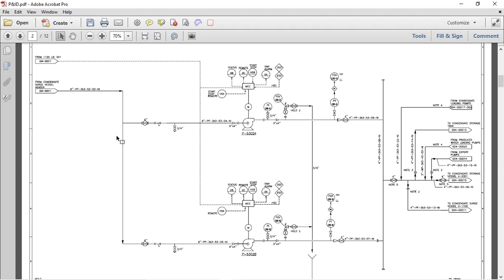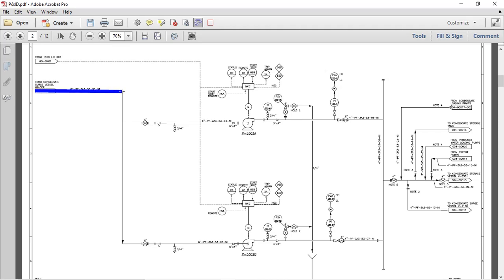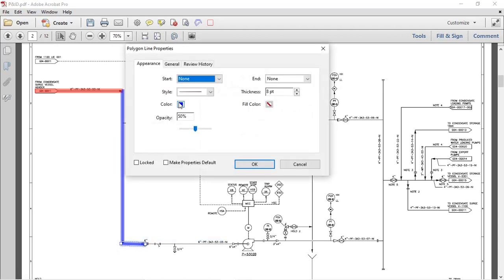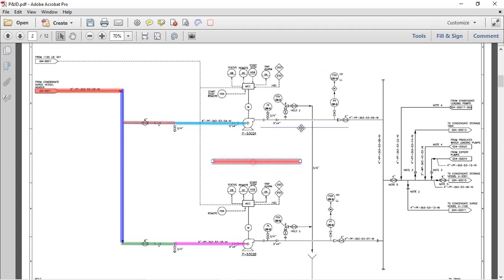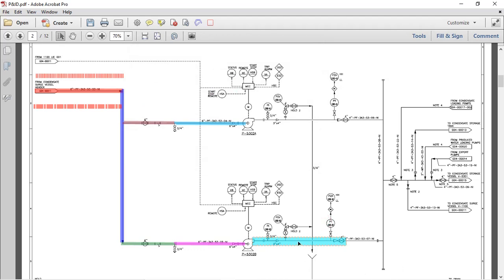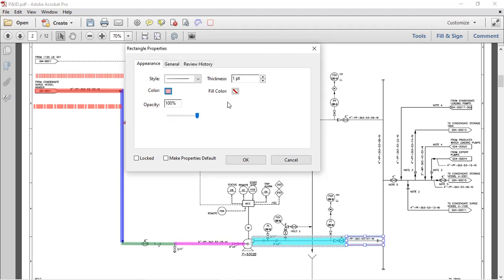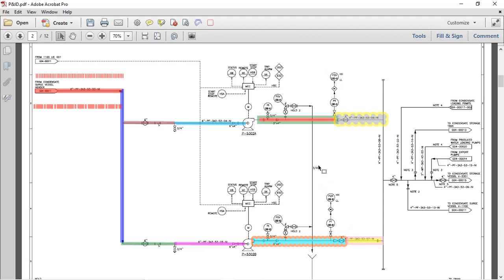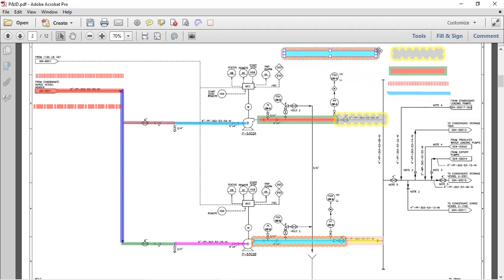HAZOP: How to mark up 50 various color combinations for HAZOP nodes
This video explains how to electronically mark up a very large number of nodes with various colors.
When you have a hazop that goes on for months and you have 50 to hundred notes and want all different color combinations. This could really come in handy.